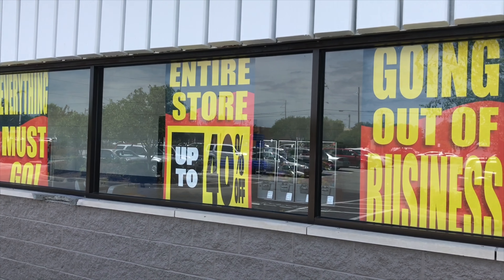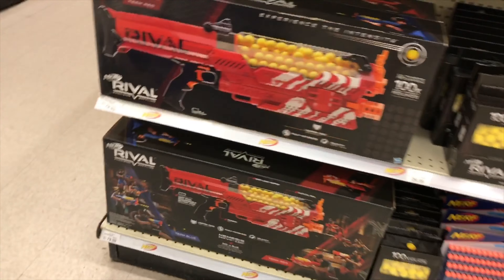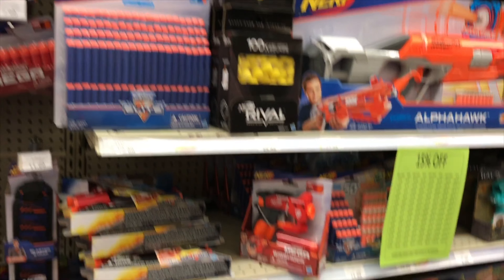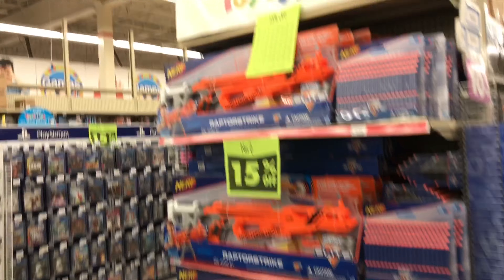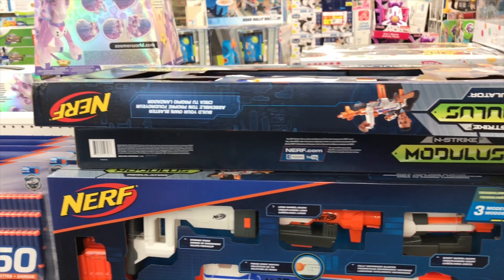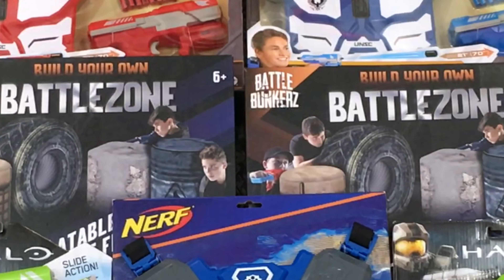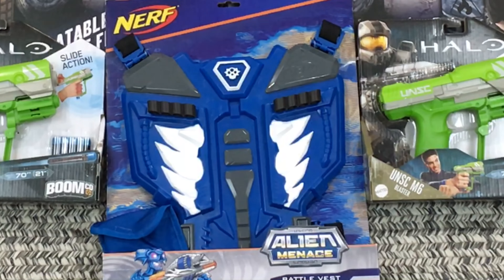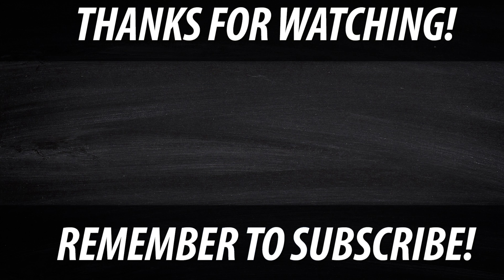Nerf Shopping 2018 | Toys R Us Closing Sale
Nerf Shopping 2018 | Toys R Us Closing Sale is the topic of today's Nerf Shopping video here on the Cj Nerf channel. I do not usually do videos such as this but i though it would be interesting to show my experience since Toys R US is closing its doors. This particular store we went to does not have an actual official date yet of the doors closing but the liquidation has begun. So join us to see how the this 2nd trip to toys r us went and how the Nerf Gun deals were. I will make more of these videos as we get closer to TRU's doors closing and i fully expect the discounts to increase the closer we get. So please make any suggestions you have in the comments and let me know how you have done.

Where I am From By Topher Mohr & Alex Elena

NEW FAN MAIL: Write Us A Letter:
CJ Nerf
4956 Old Long Beach Rd SE Ste-14
Southport Nc, 28461
Box - 201